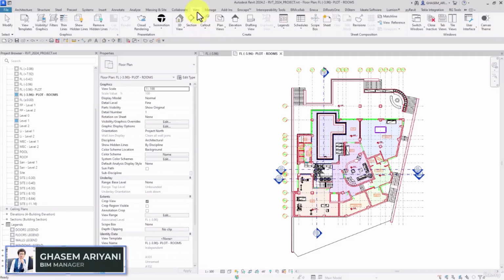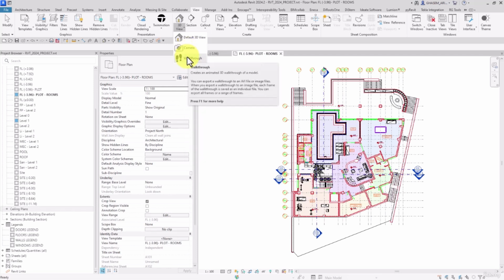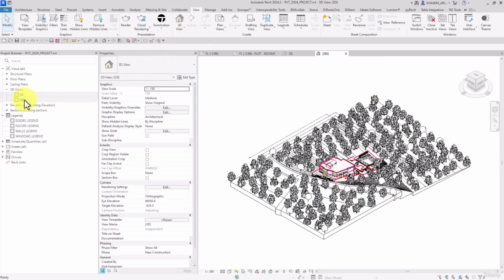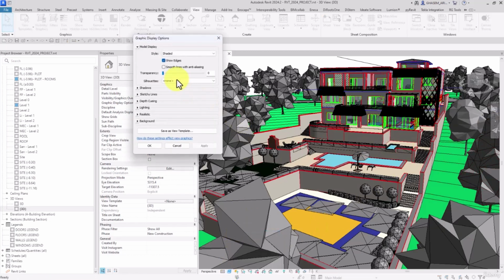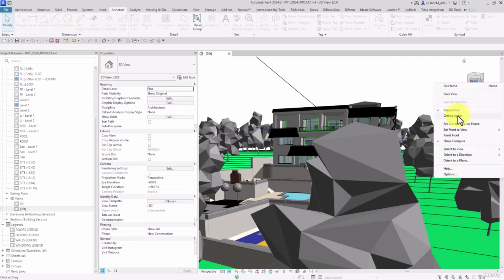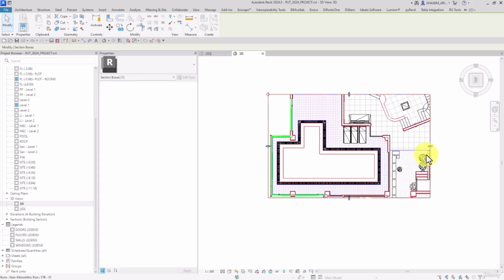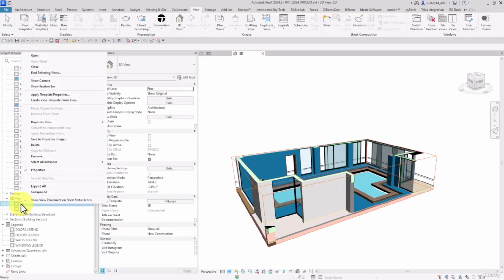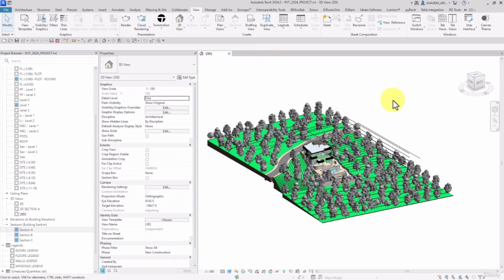421 3D Views in Revit Professional